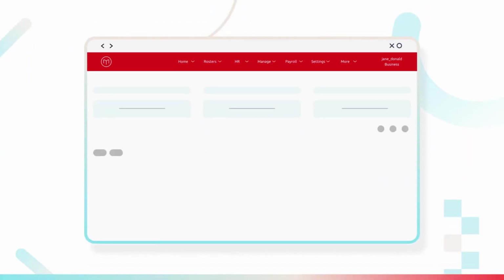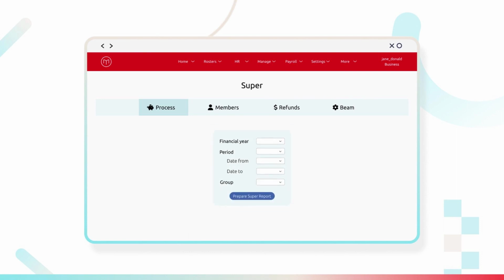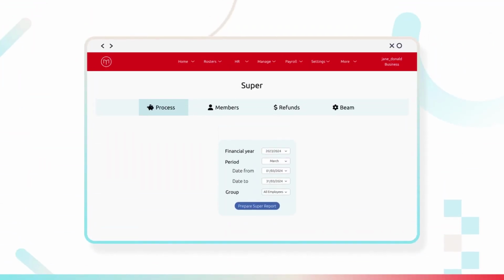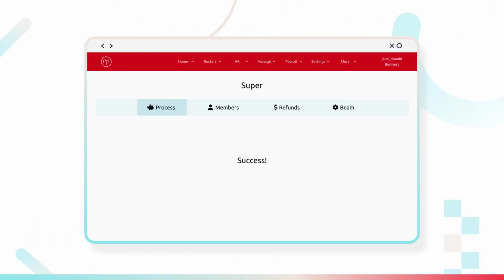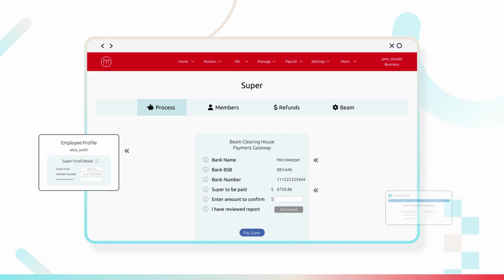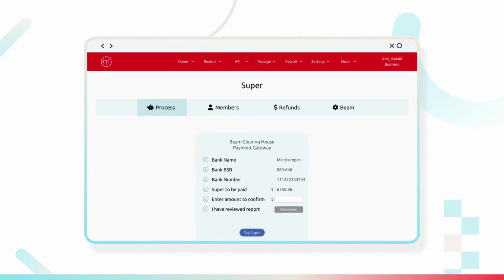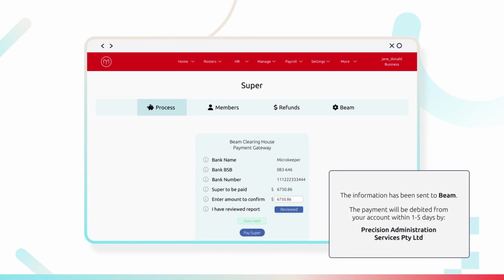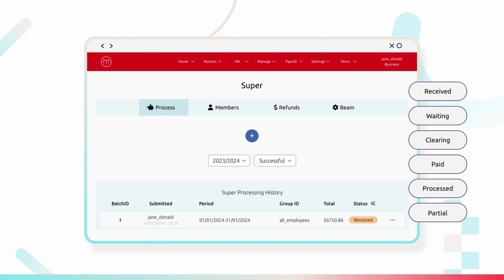Microkeeper Tutorials: How to process Super payments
Welcome to Microkeeper! In this tutorial, we'll walk you through the simple steps to process super payments seamlessly using our platform.

Super payments are an essential aspect of managing your employees' finances, and in Microkeeper you can streamline the process effortlessly. Whether you're a small business owner or a payroll manager, our platform makes it easy to ensure your employees' super contributions are processed accurately and on time.

Follow along as we guide you through the process step-by-step. From preparing the super report to initiating the payment through our integrated Beam Clearing House, we'll cover everything you need to know to effectively manage your super payments.

By the end of this tutorial, you'll have the confidence and knowledge to navigate the super payment process with ease, saving you time and effort along the way.

00:00 - Intro
00:12 - Navigate to Process
00:22 - Prepare Super Payments report
00:39 - Fix any errors
00:54 - Review the data
01:04 - Process the payment
01:17 - Review the payments